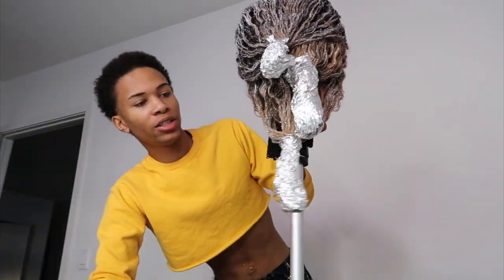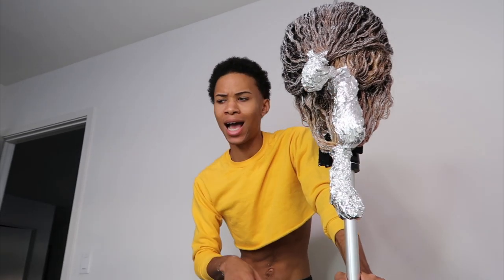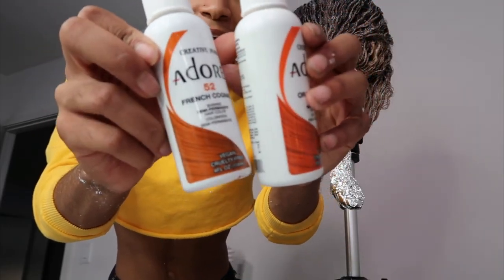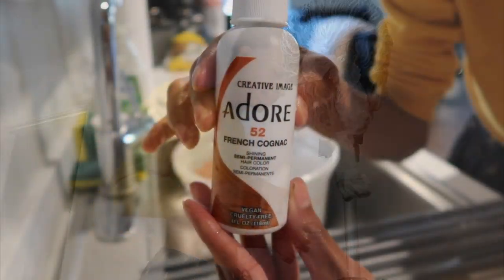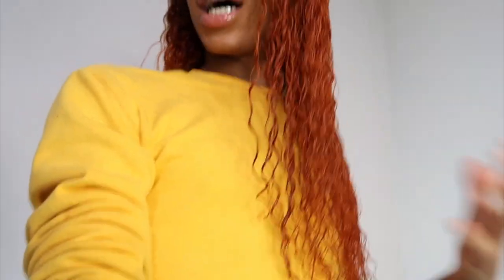WATERCOLORING MY CURLY HAIR ORANGE IN 5 MINS FOR THE FALL (HAIRVLOG) | Ft. HiWigs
Hey guyssss!! So for todays video I created this easy natural auburn curly wig! I hope you guys enjoyed the video, love you!!!

●▬▬▬▬▬▬▬▬▬♛Hiwigs Hair♛▬▬▬▬▬▬▬▬●
Hair details: 150% Density 13*6  Pre-plucked kinky curly wig 22 inches

code: "alfred001" for a FREE pair of glasses!